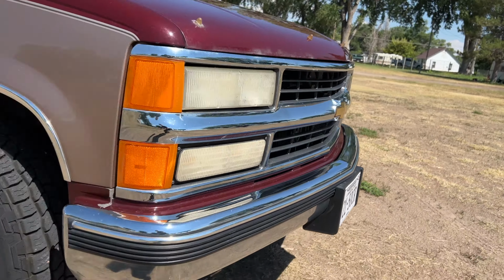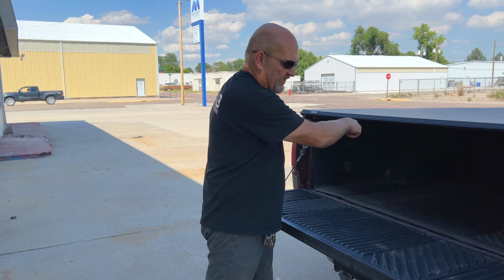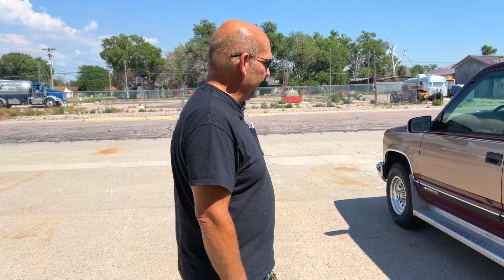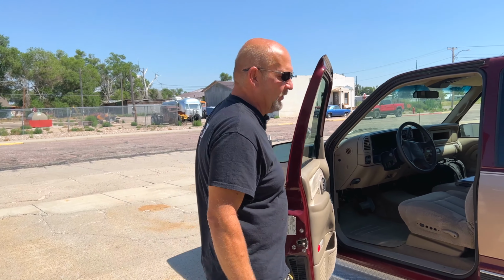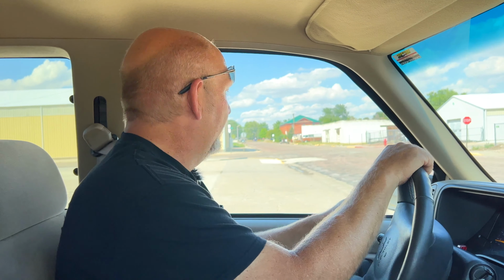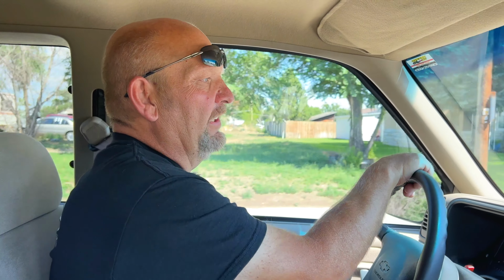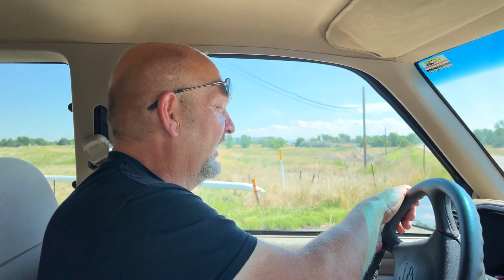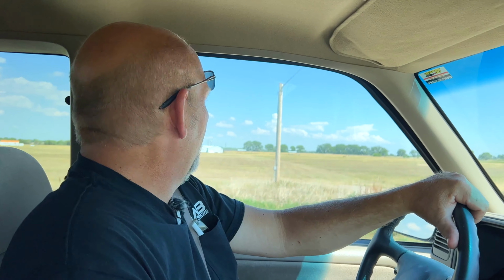1996 Chevy C2500